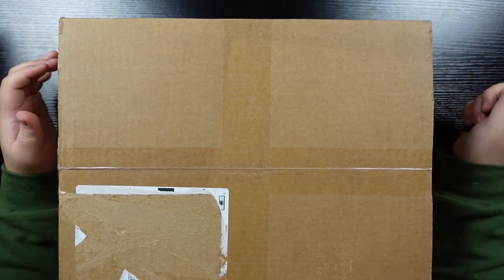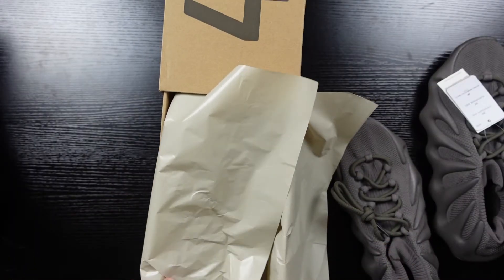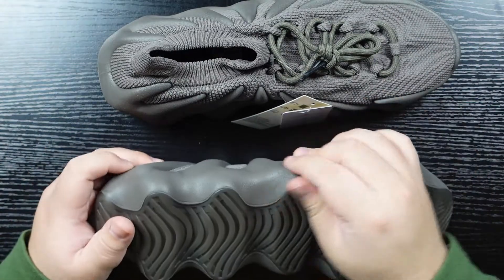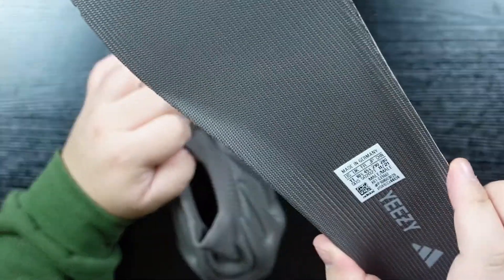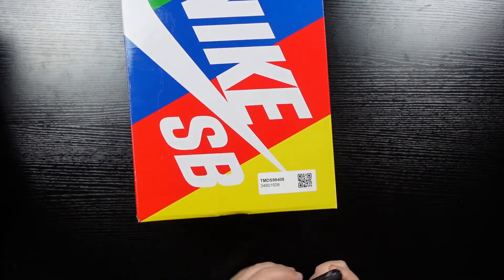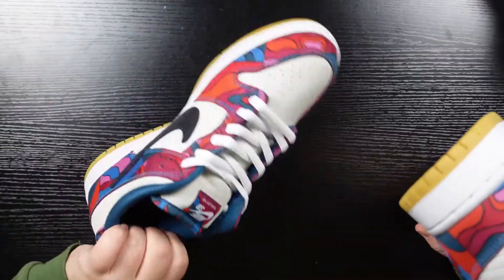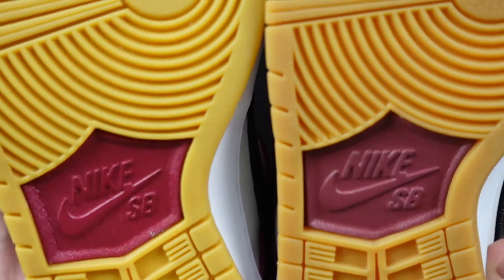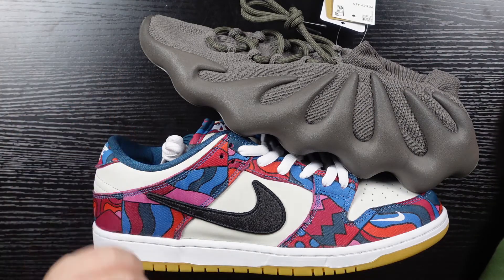TWO PAIR MAIL CALL! $500 Dunks and NEW Yeezy 450s | Sneaker Unboxing & Thoughts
Leave your ideas for any reviews you'd like to see in the description below!